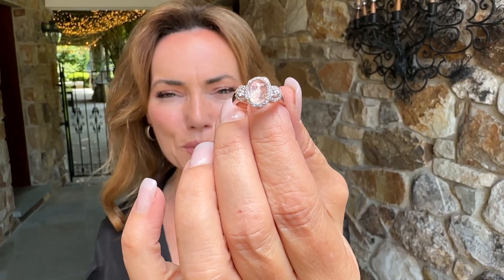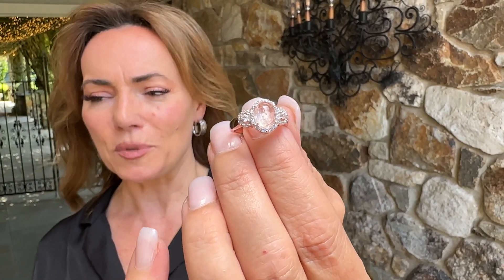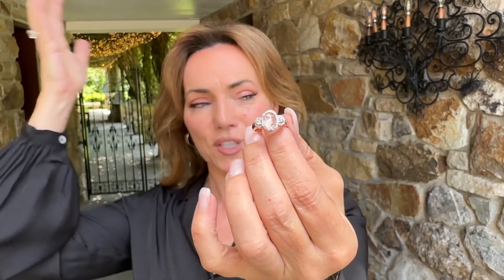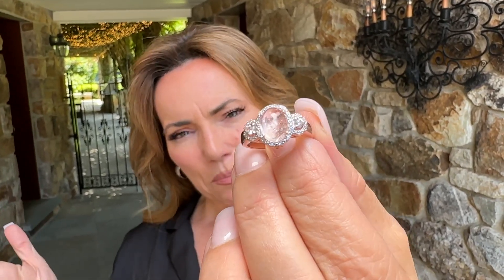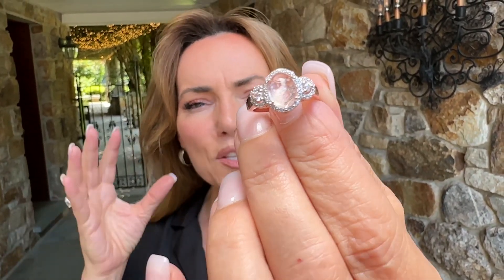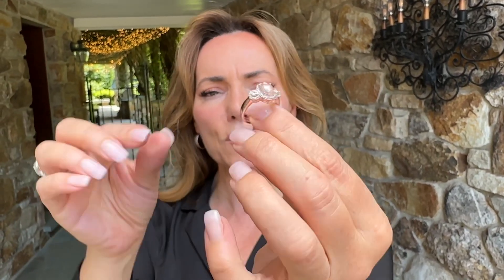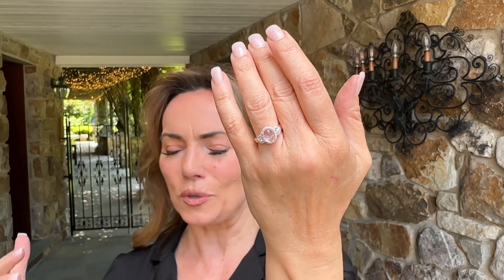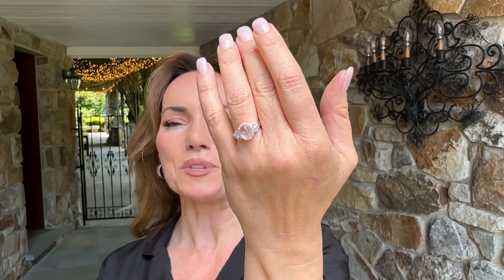Cabochon Oval 1.74ct Morganite and White Zircon Ring